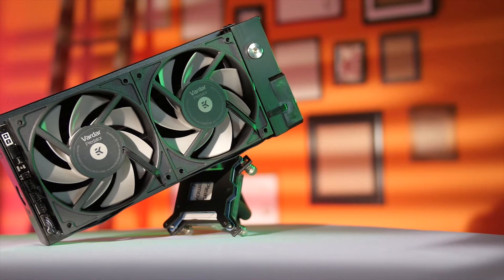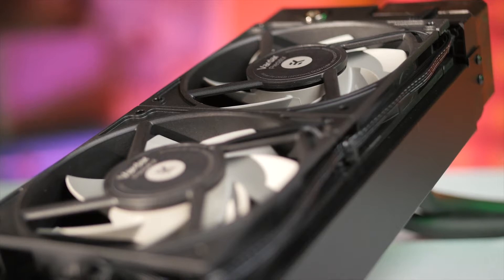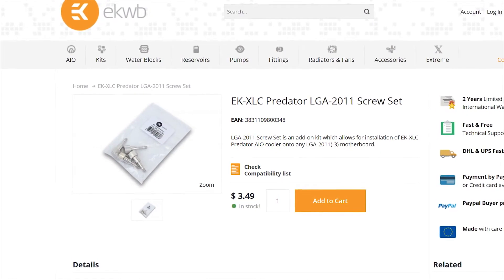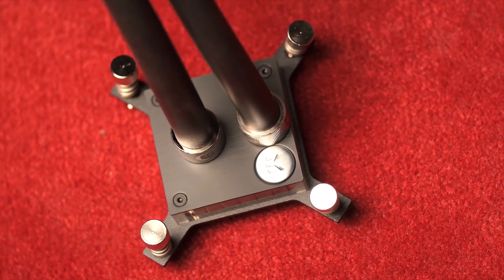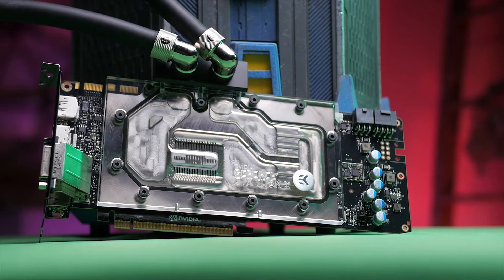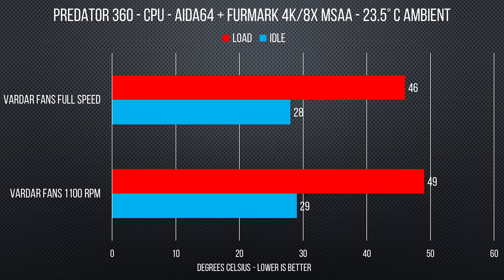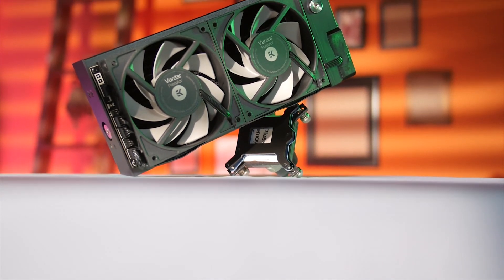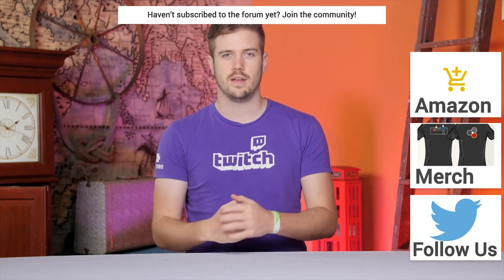EKWB Predator 240 & 360 Liquid Coolers - Uncompromised performance? (From Vessel)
Original Descrption:
The EKWB Predator series provides a pretty badass entry into the "expandable all-in-one" liquid cooling market. Is it a must have for newbies and tinkerers alike?